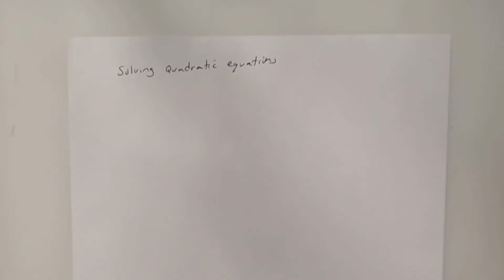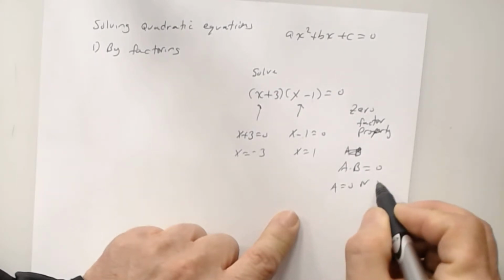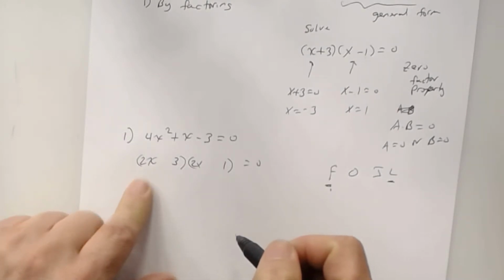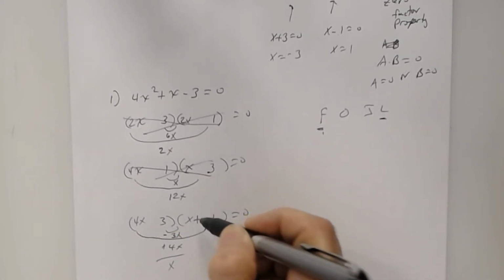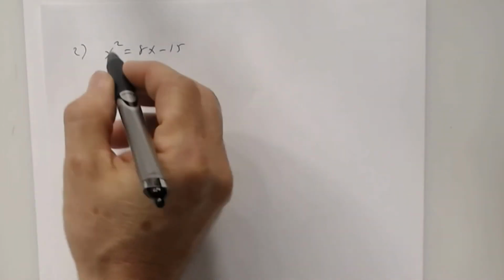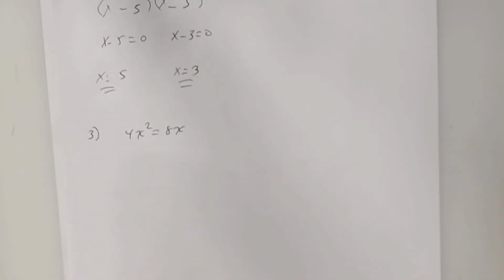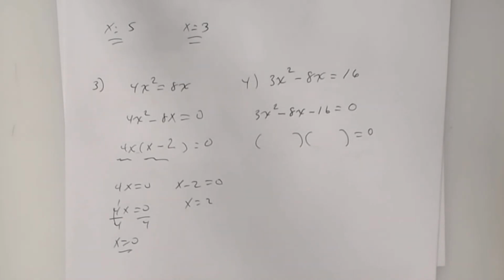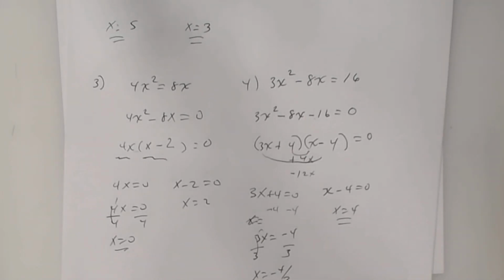Solving Quadratic Equations by Factoring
The lesson involves solving quadratic equations using factoring and the zero-factor property.